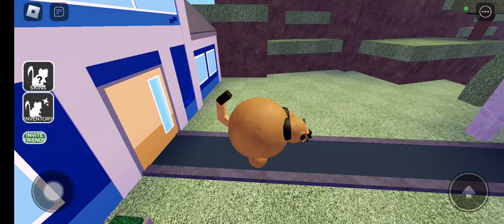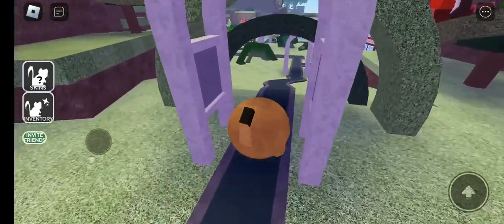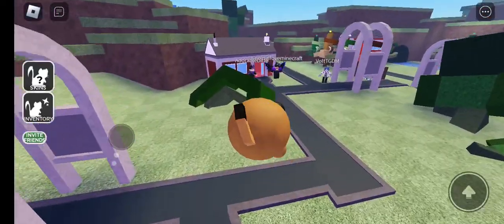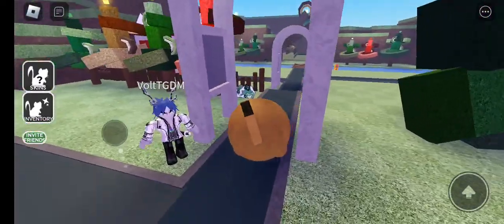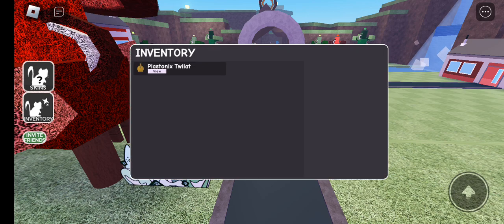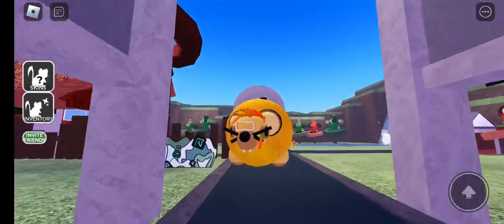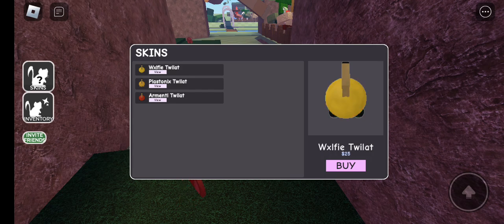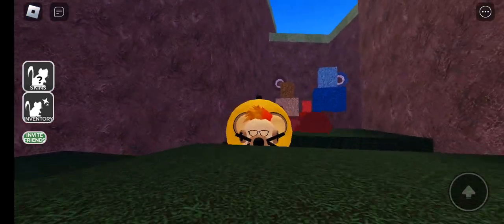THIS GAME ALLOWS YOU TO BE A TWILAT FROM LOOMIAN LEGACY?!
please check the game out!